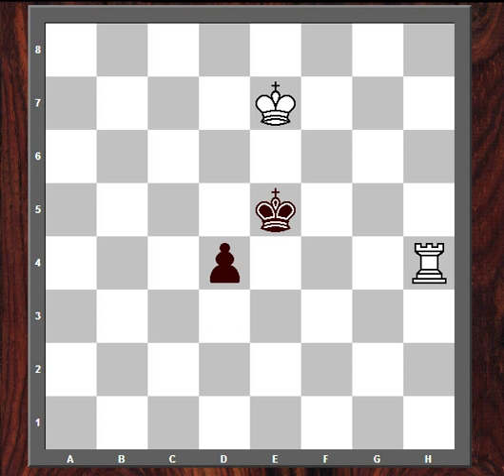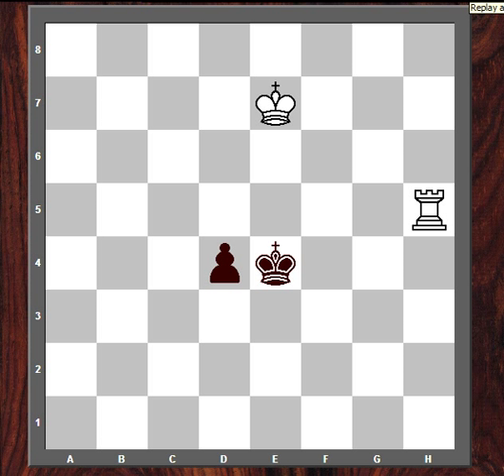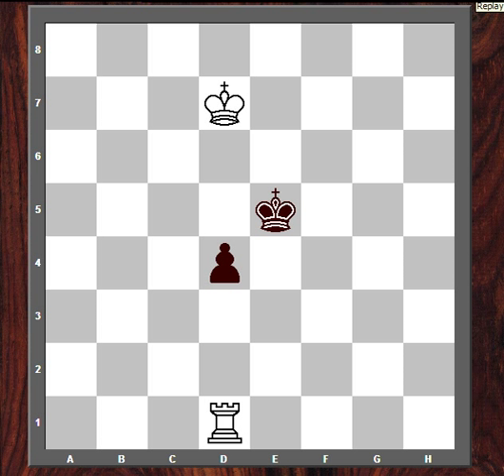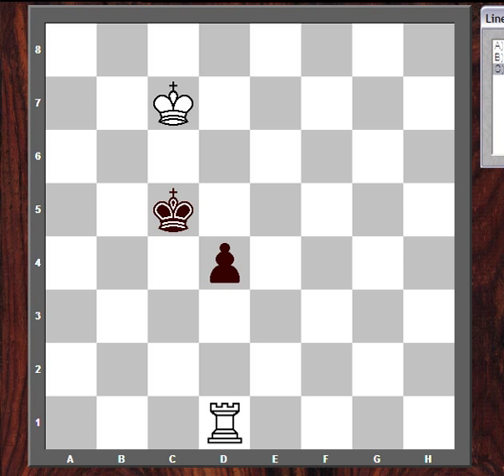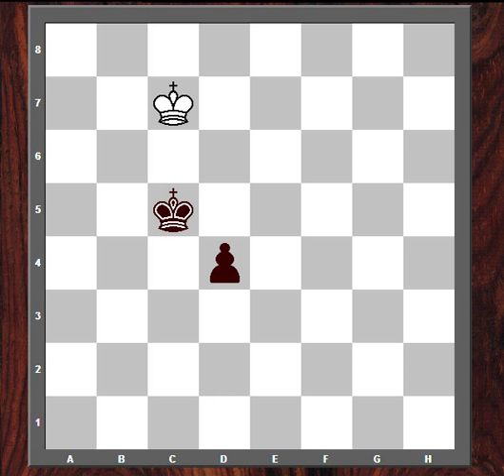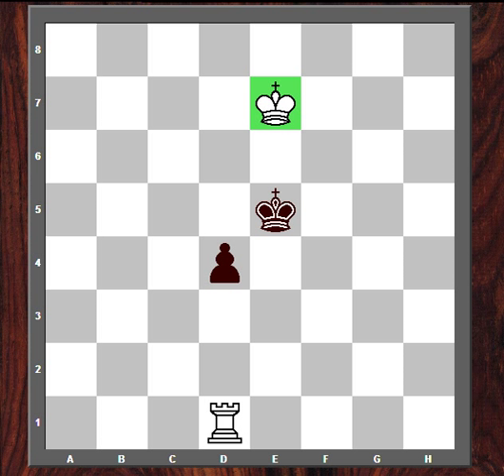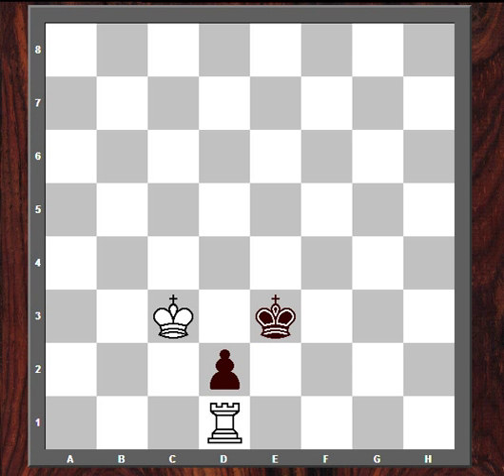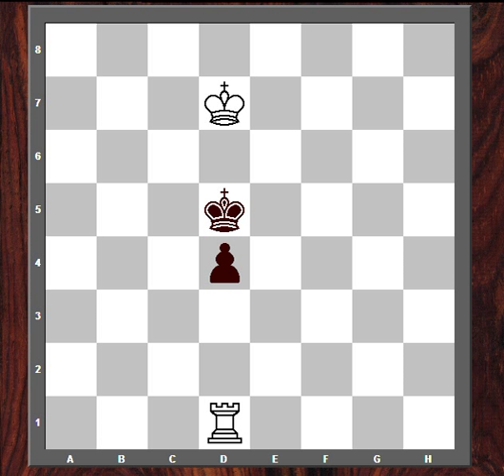Chess Endgame: Rook vs. Pawn - Reti, 1928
In this video we explore Richard Reti's Rook vs. Pawn endgame study from 1928.  For having so few pieces, it is really a fantastic piece which showcases opposition, zugzwang, and king shouldering.  If you can master this ending you will have no problem with most Rook vs. Pawn positions!